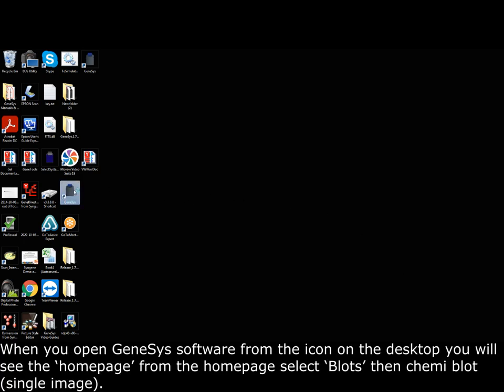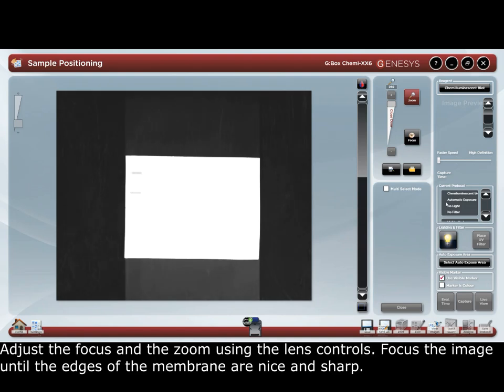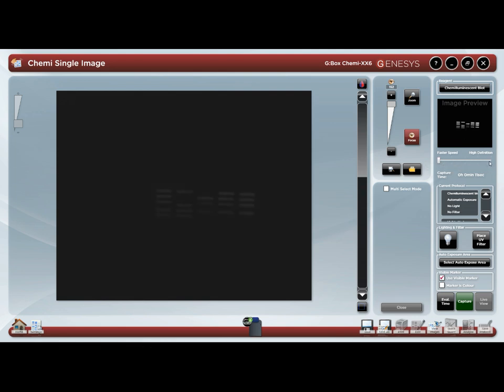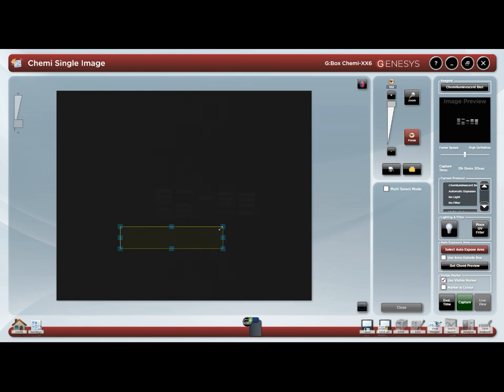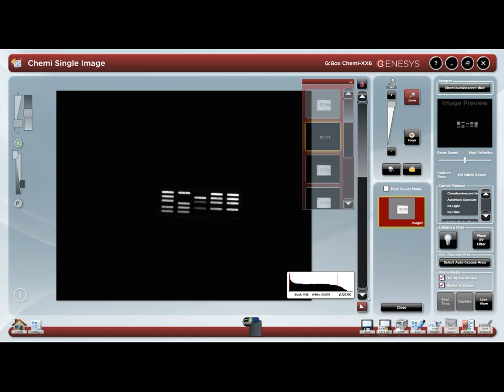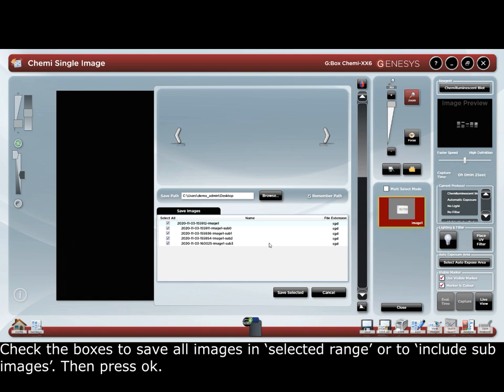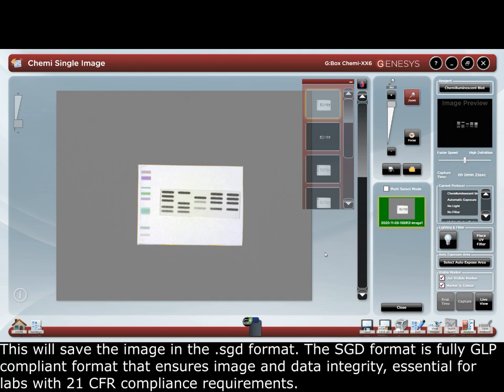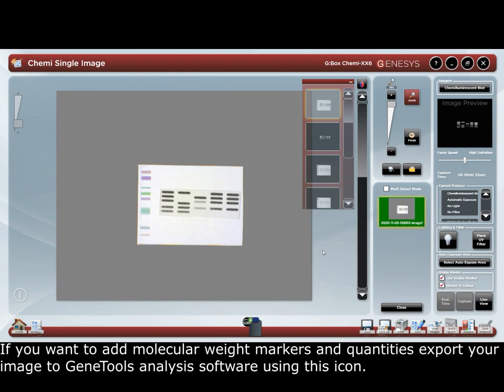How to videos: Chemi Single Image